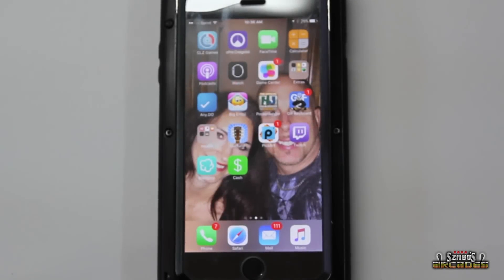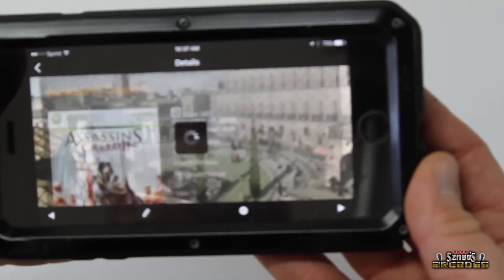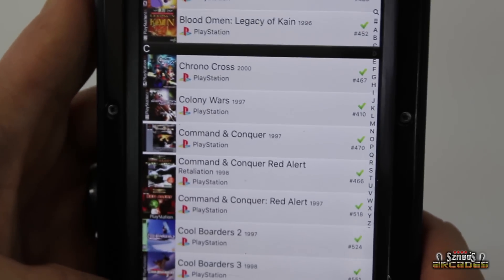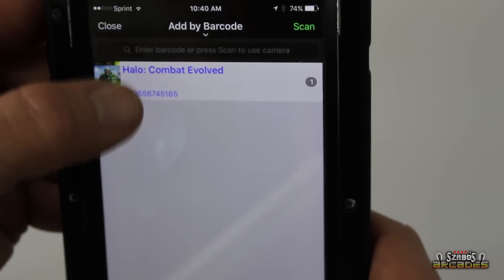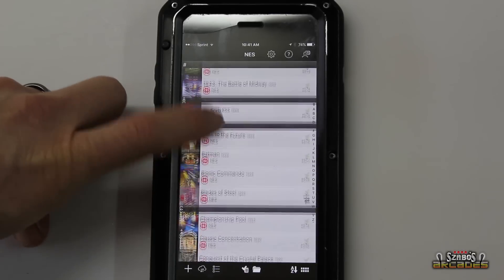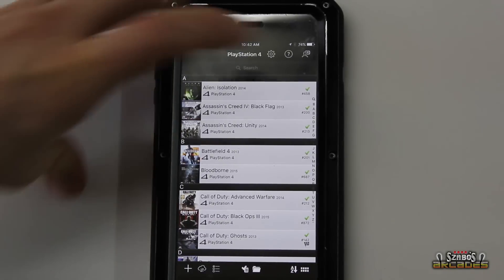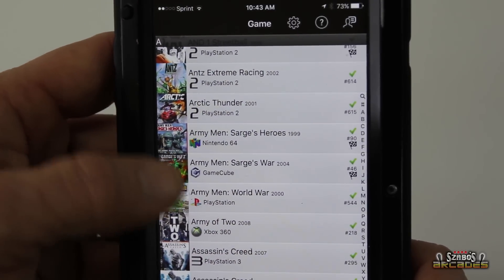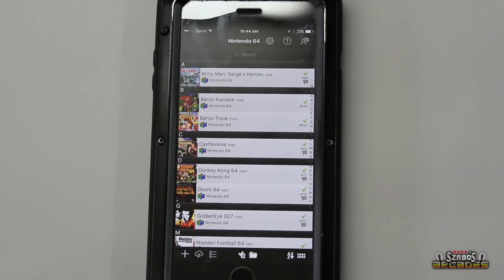CLZ video game inventory app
This video I will show you the Game app,  making your collection inventory more organized. Also how user friendly this app is.

Category
Gaming
License